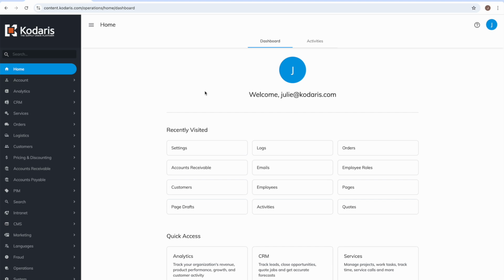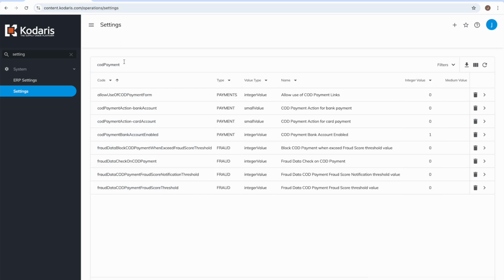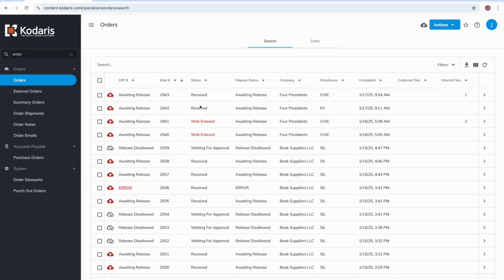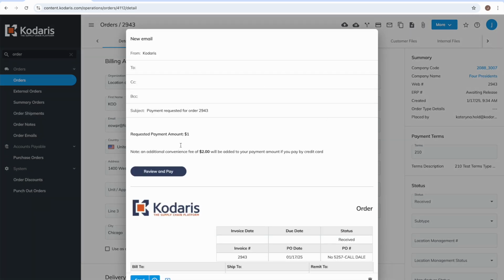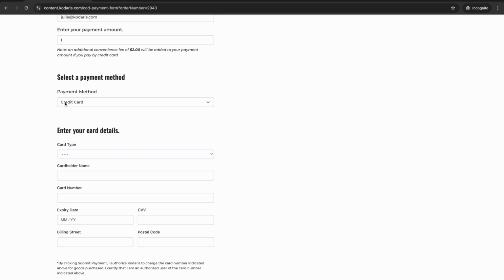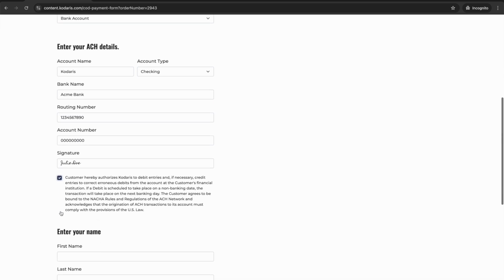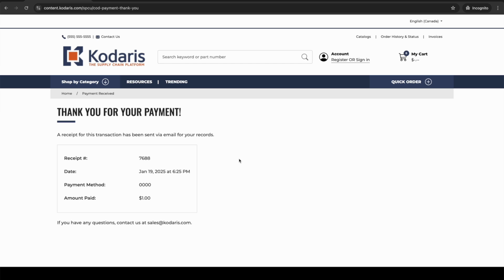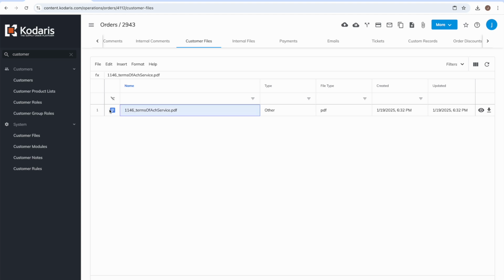COD Payment Link - ACH / EFT